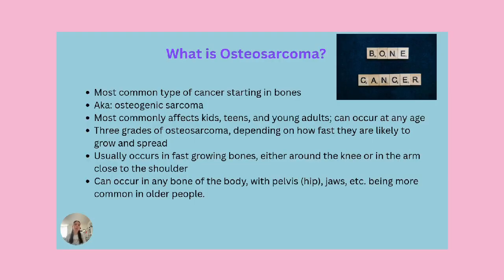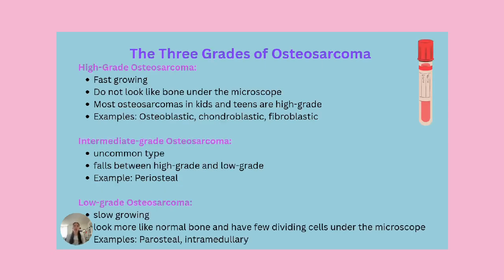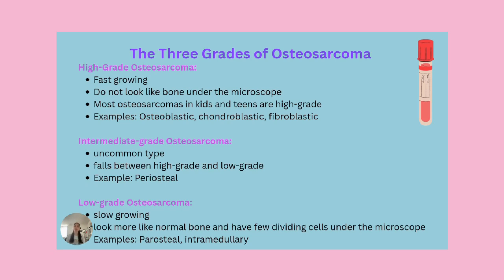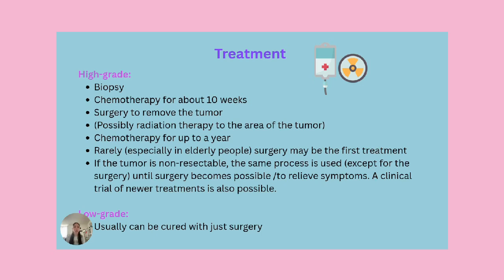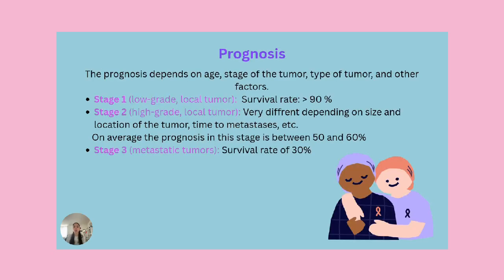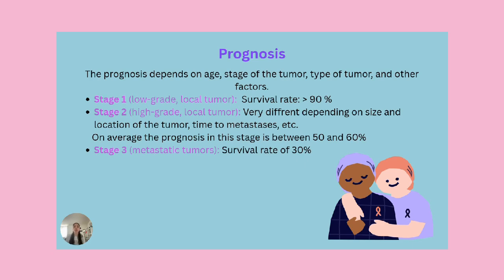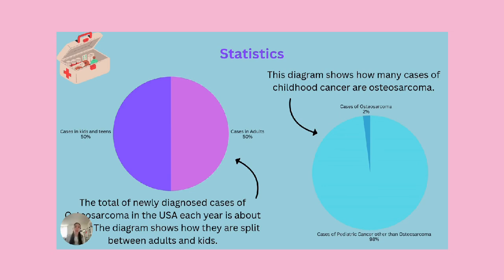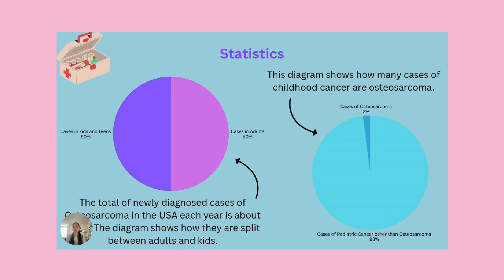Osteosarcoma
Youth STEM for Pediatric Cancer Advocacy Initiative